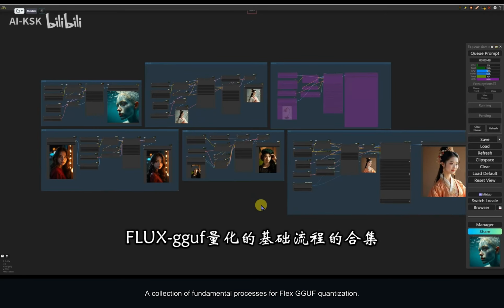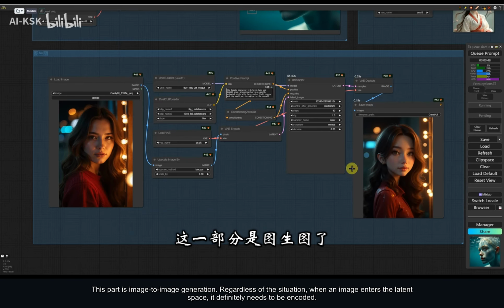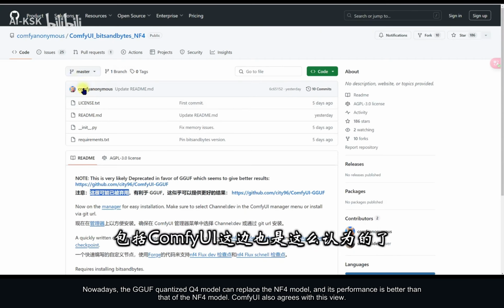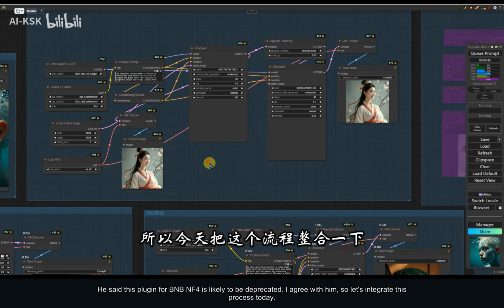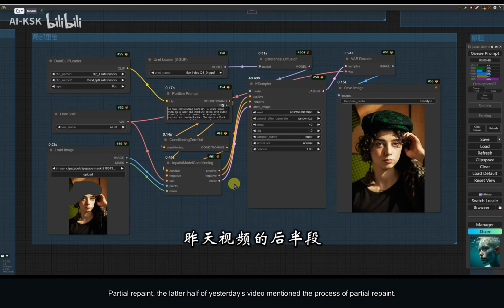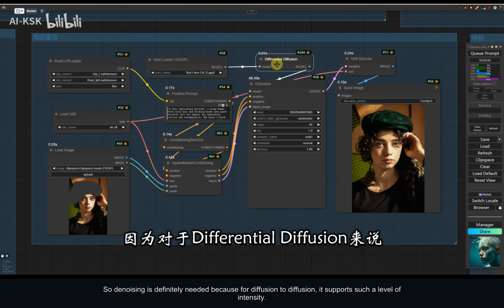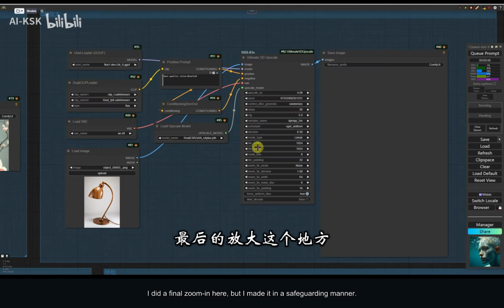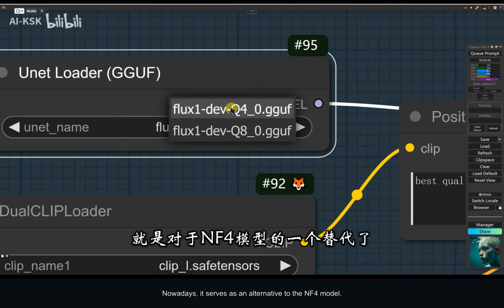FLUX-GGUF Workflow Collection: Text-to-Image, Inpaint, HD Restore, Face Fix & SD Upscale